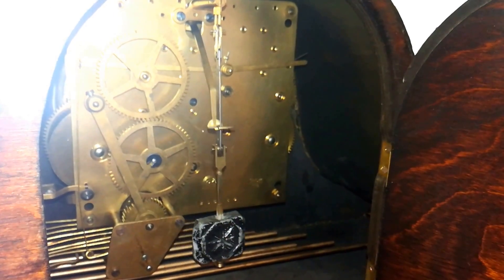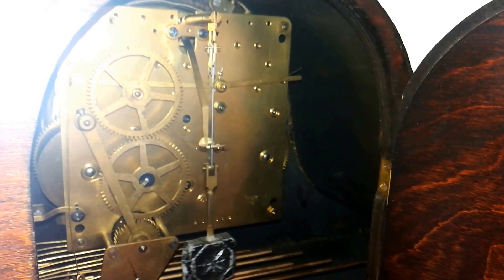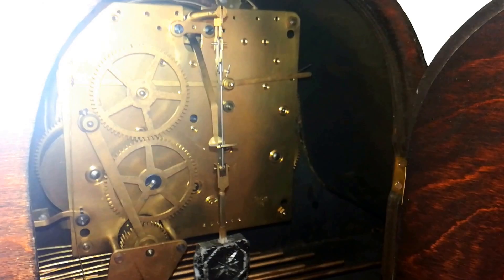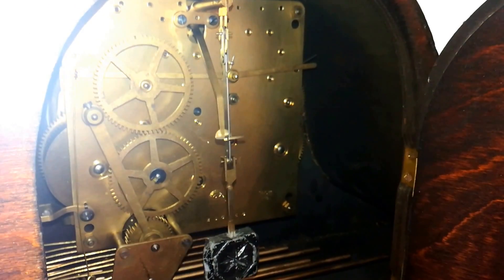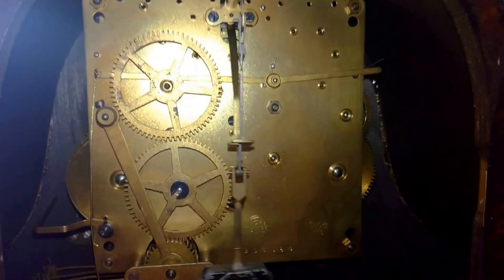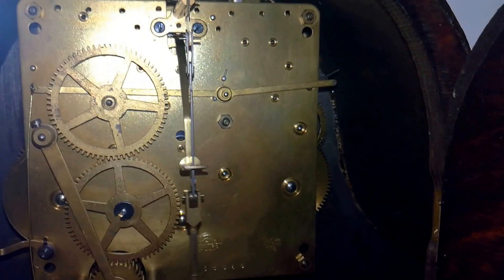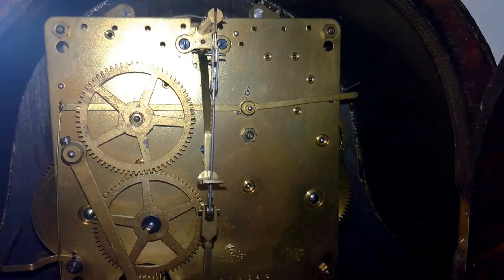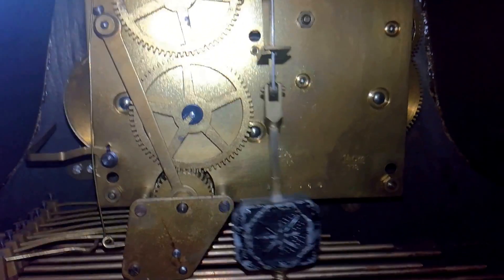Haller Whittington & Westminster Chime Mantel Clock 2of4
A look at this Haller Clock Movement & Mechanism ... (For my records) and for anyone who is interested .